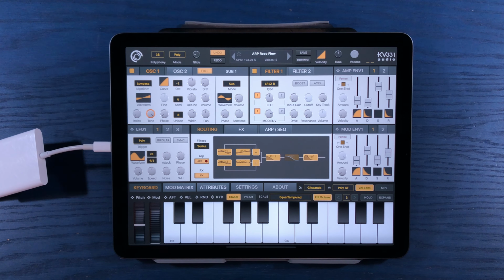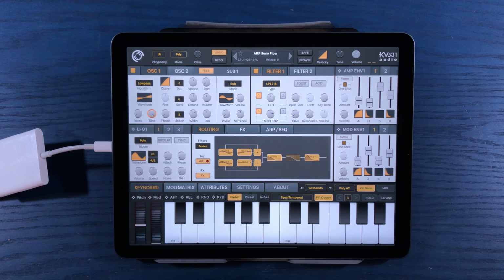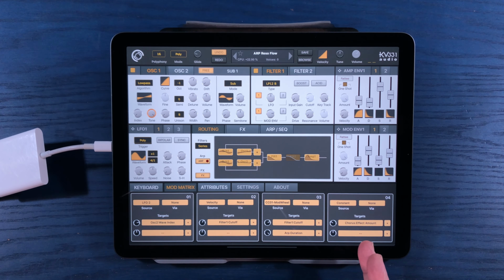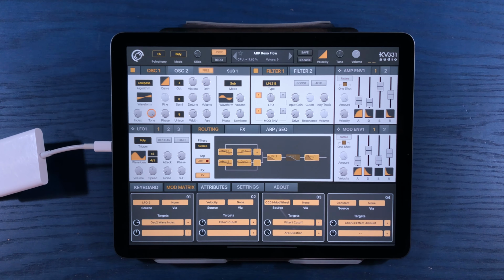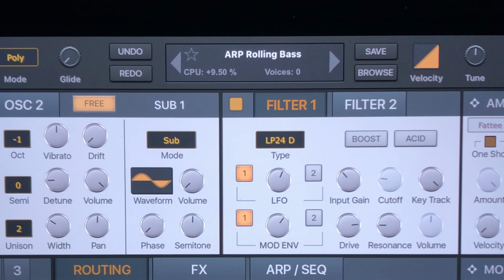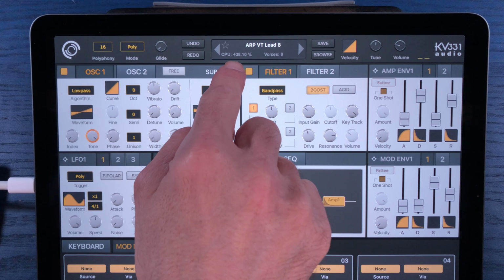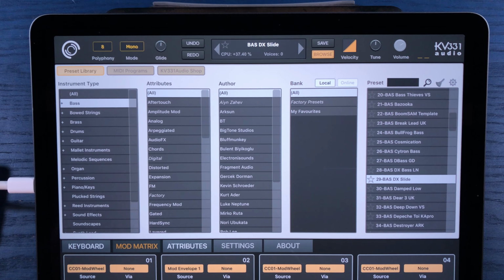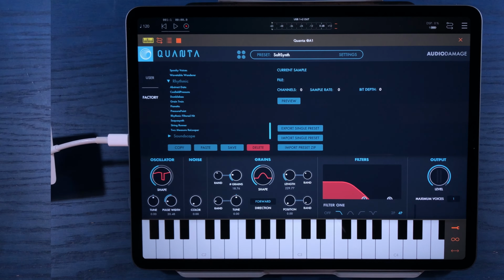iPad Synthesizers - Talking About CPU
FEATURING:
Just a quick geek talk about virtual synthesizers and CPU consumption!

*ALL* my videos are shot on a iPhone 8+ using the amazing iPhone lenses from Moment:

Moment - Superfish Lens for iPhone

V-MODA Crossfade LP2 Headphones